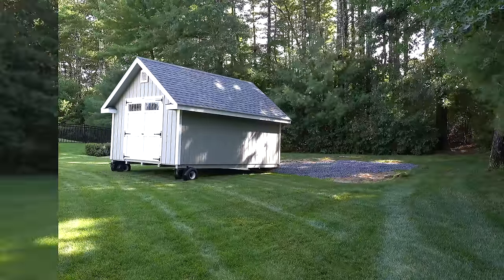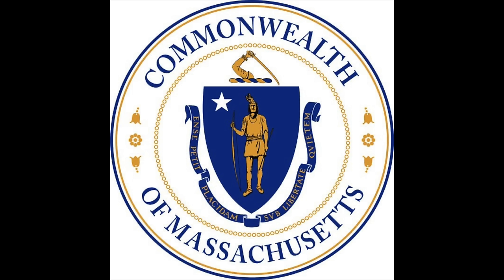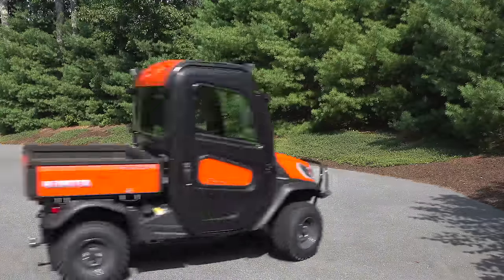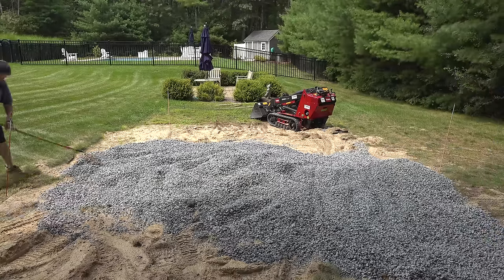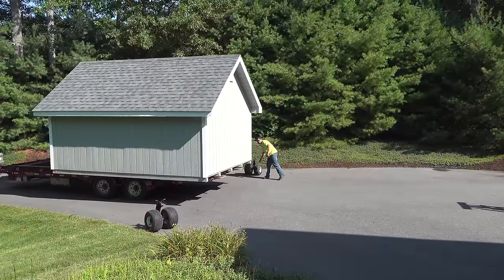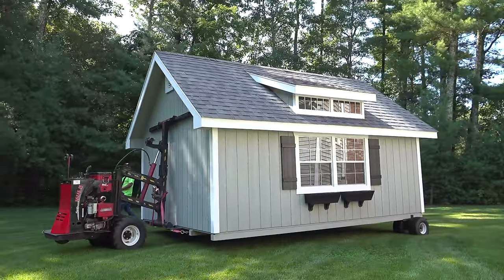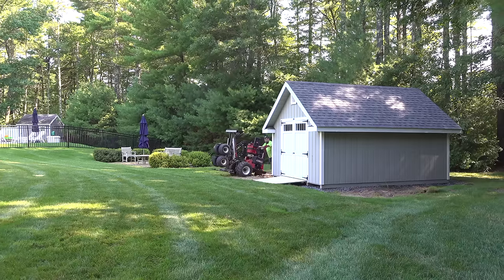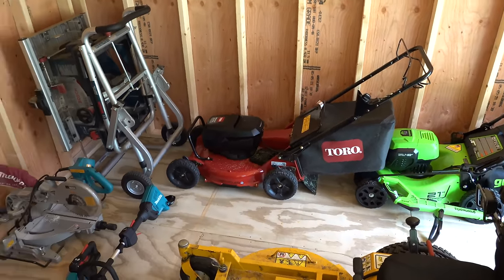NEW SHED - Complete Project Start to Finish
HOW to INSTALL a SHED ANYWHERE!  Complete process beginning to end, selecting the right model, preparation & final delivery with a MULE to go it ANYWHERE in your yard without ruining it.